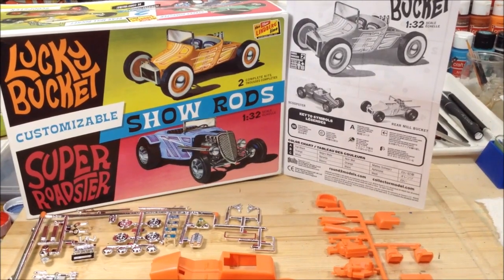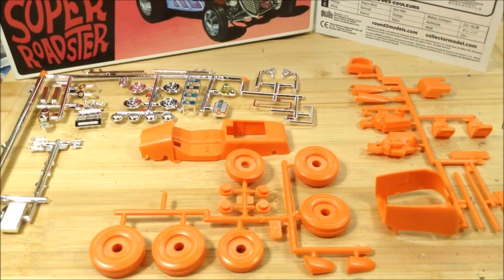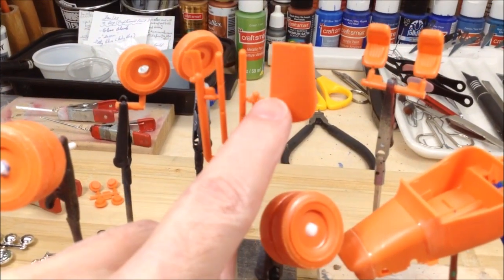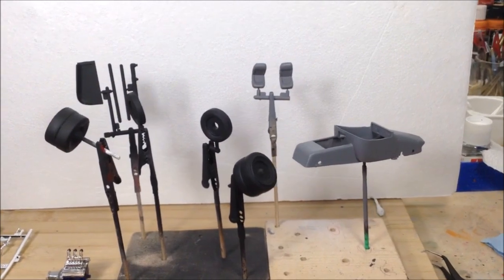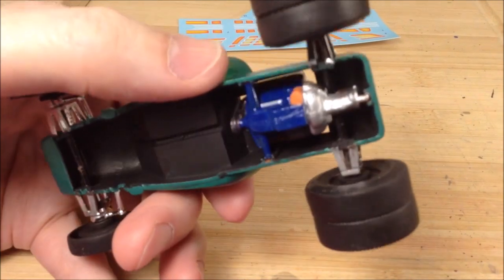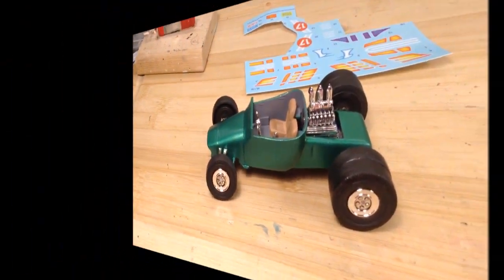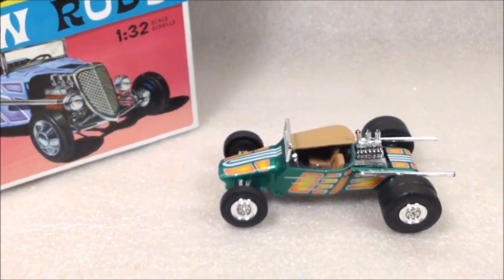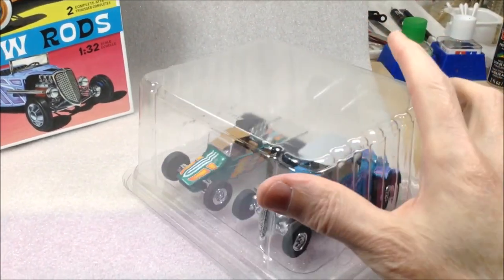2023 Small Scale Group Build - Lindberg Lucky Bucket (complete build)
My second entry into the 2023 Small Scale Group Build (Feb 1-28).  The Lindberg Lucky Bucket.  Thanks to Bryan at BG's Model Workshop and Shawn at The Scale Model Car Guy Channel for hosting this group build.